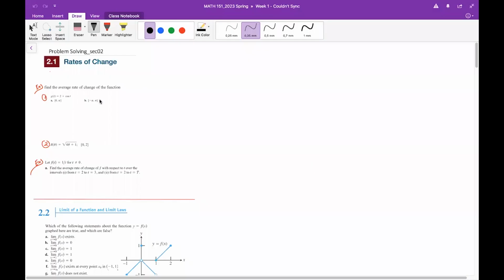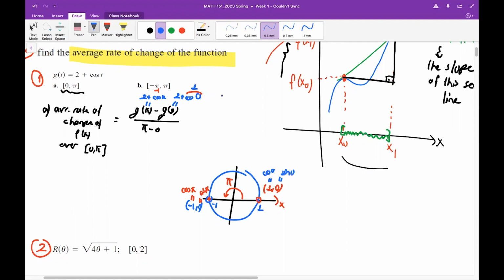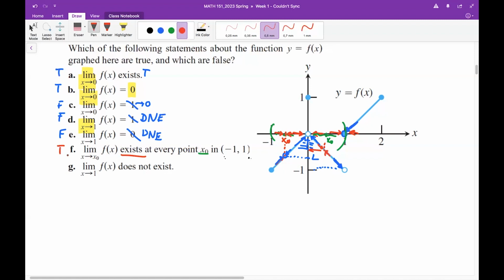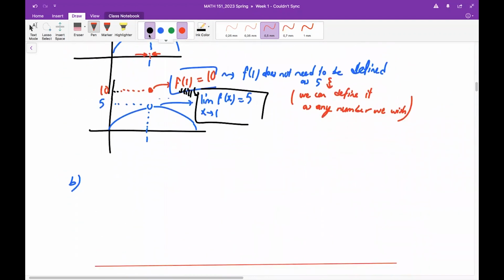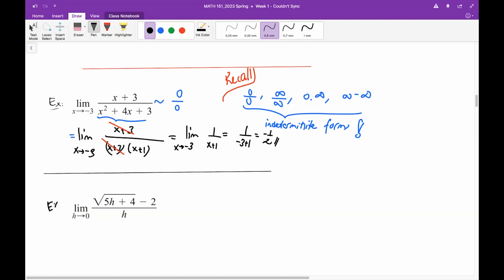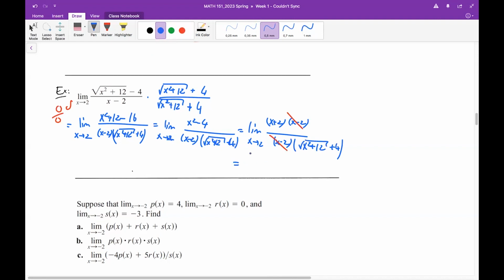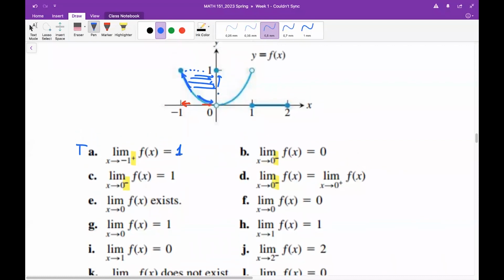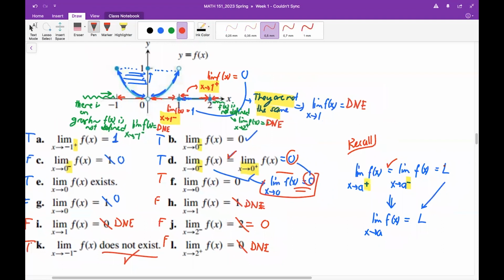Prob Solving - part/1